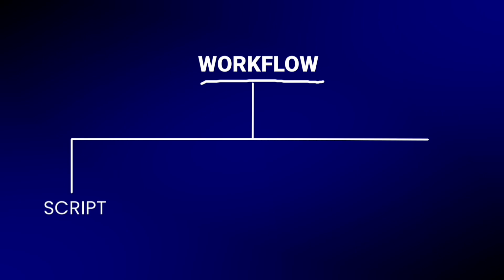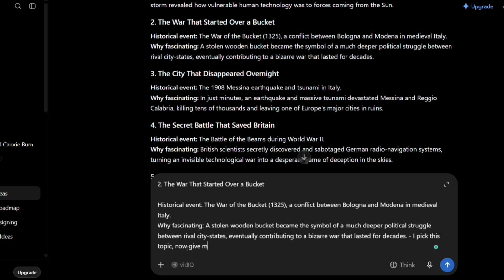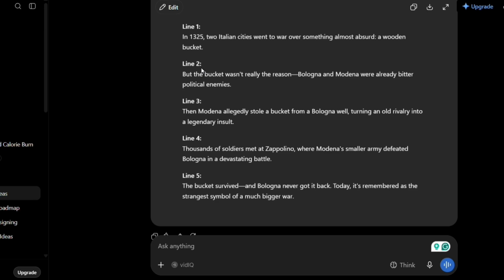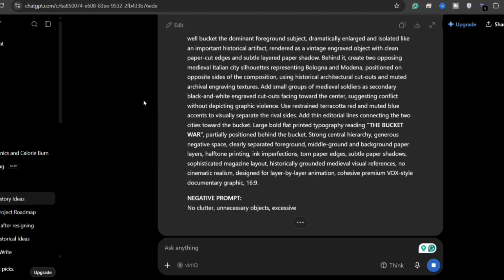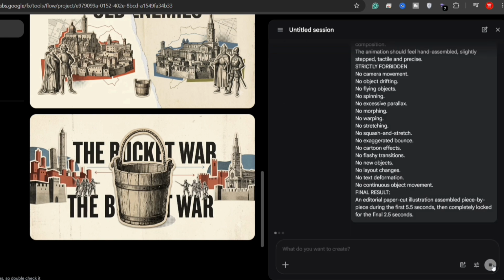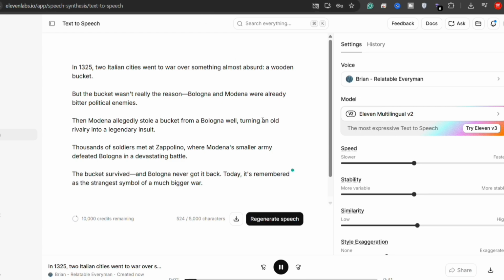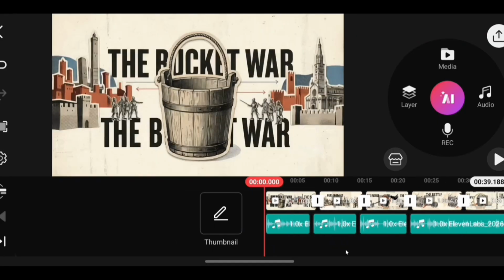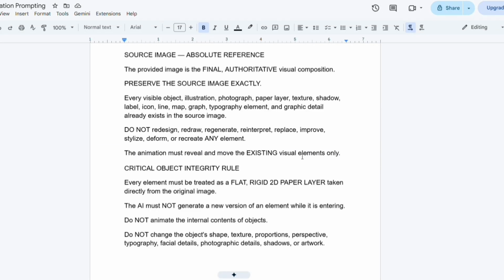I Tried Making a VOX STYLE Animation Using Only FREE AI Tools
Can AI really create a professional VOX Style animation without After Effects, complicated software, or hours of keyframing? In this video, I test a complete AI video workflow to create a Papercut Type Animation documentary from scratch using AI tools.

We’ll go through a 4-step workflow: generating the script, converting it into scene beats, creating VOX Style animation scene images, and turning them into Papercut Type Animation using AI. I’ll also show how I use AI tools for the voice-over, animation, and final editing.

If you’re interested in AI motion graphics, motion design with AI, AI documentary, documentary animation, AI explainer video, animated maps, and creating VOX videos, this workflow can help you get started without relying heavily on After Effects.

You’ll see the complete process of creating a VOX Style animation and Papercut Type Animation video using generative AI, including the prompts and tools I used. I’ve also provided the prompts so you can try this AI video workflow yourself.

This is an experimental VOX Style animation project to see how far Papercut Type Animation can be taken with AI—and the results were honestly better than I expected.

Tools used: ChatGPT, Google Flow, ElevenLabs & AI video tools.